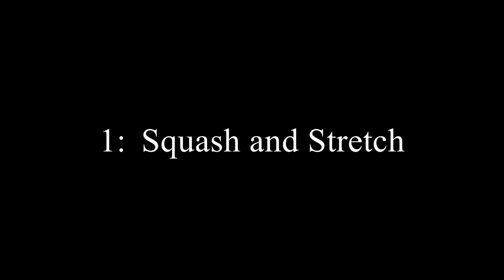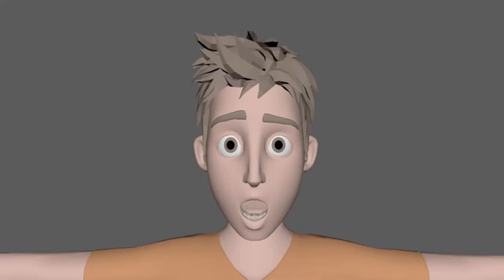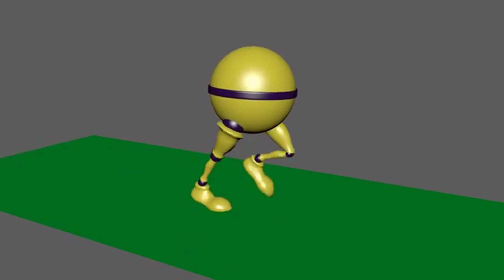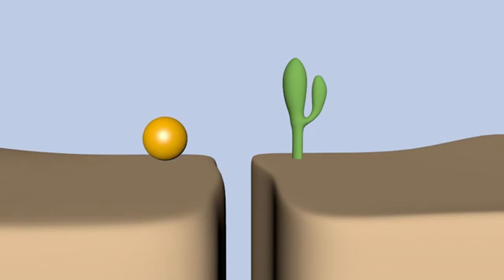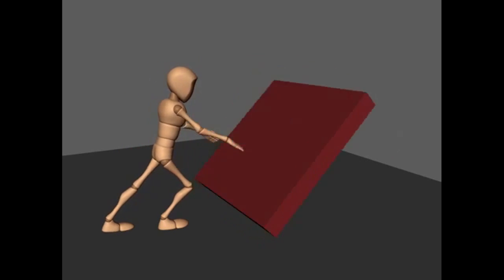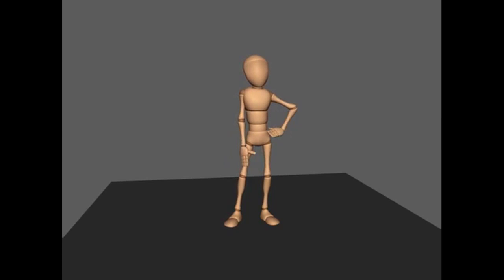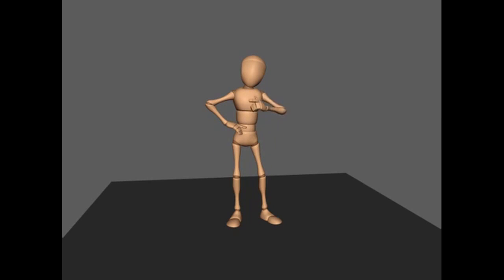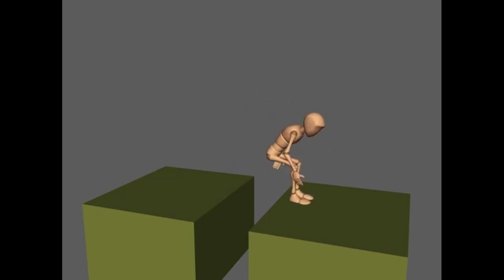KNB135 Video Essay - 12 Principles